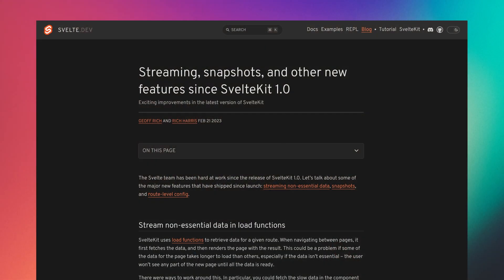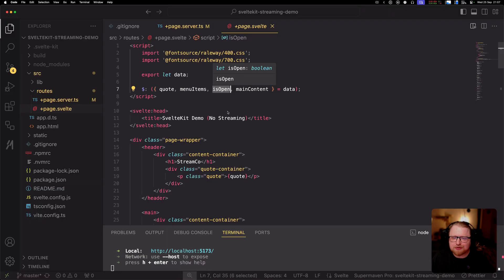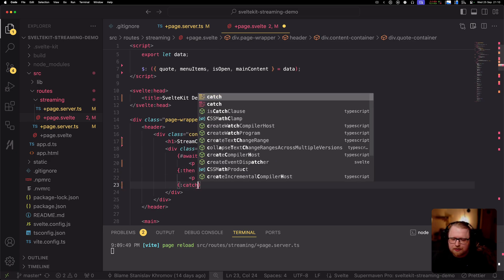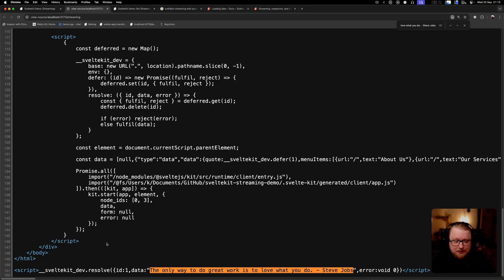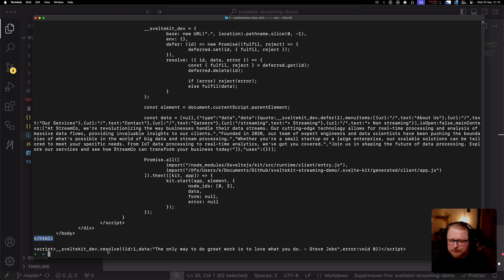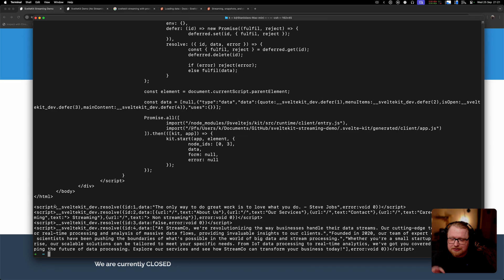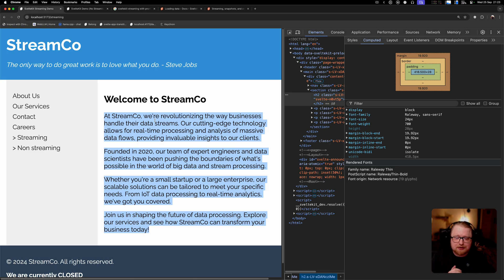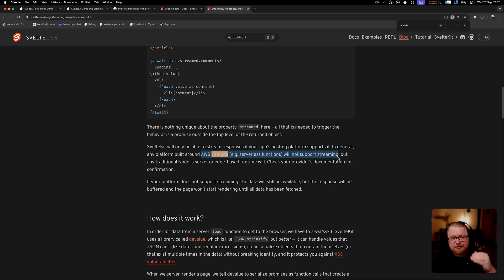SvelteKit Streaming Explained: When and How to Use It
This video takes a look at SvelteKit streaming: how it works, when to use it, and what to watch out for. We'll add streaming to a demo app, check out the technical details, and talk about progressive enhancement, SEO impact, and hosting support.

00:00:00 Introduction to SvelteKit Streaming
00:02:15 Implementing Streaming in a Demo Project
00:05:51 How Streaming Works in SvelteKit
00:09:49 Considerations: JavaScript Dependency and SEO
00:12:32 Streaming Support on Different Platforms